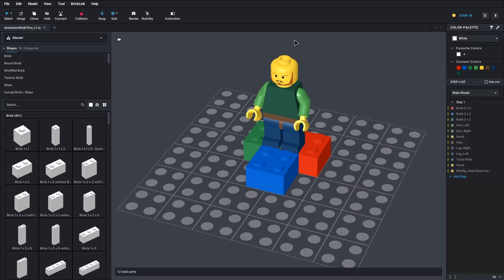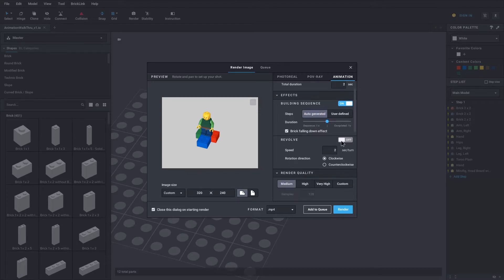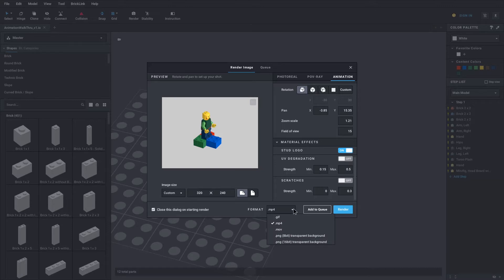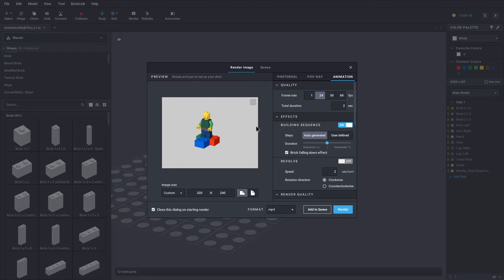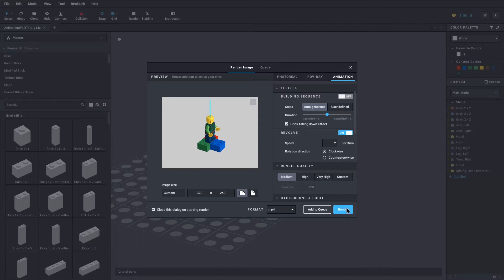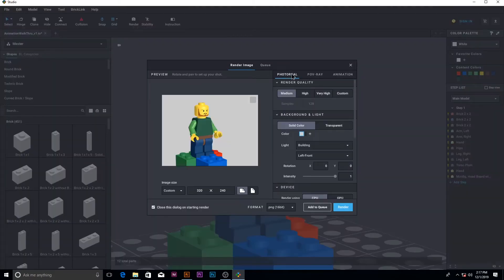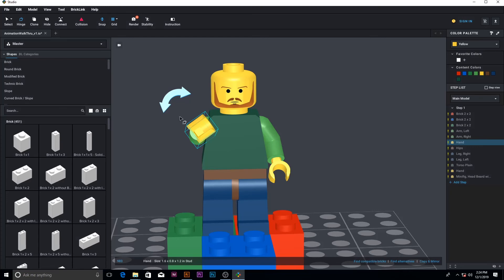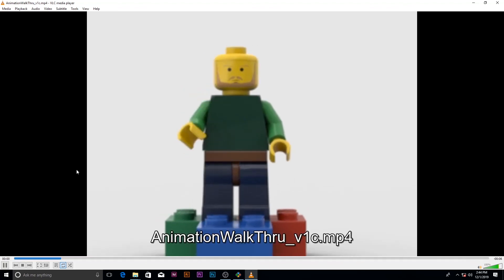BrickLink Studio Basic Animation Tutorial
I fumble thru showing basic animation settings in Bricklink Studio. One of these days I'll get the audio sorted out.